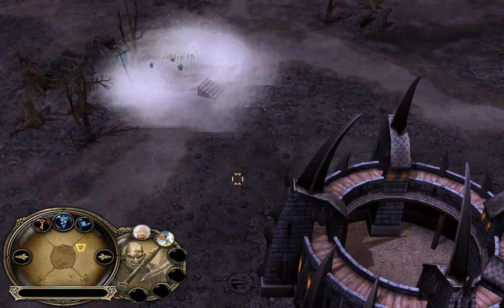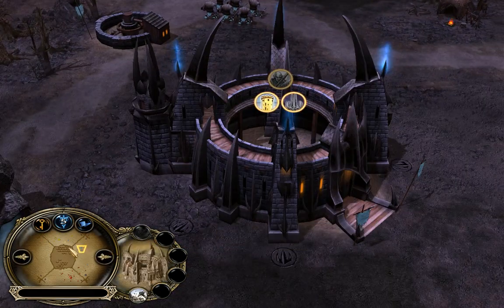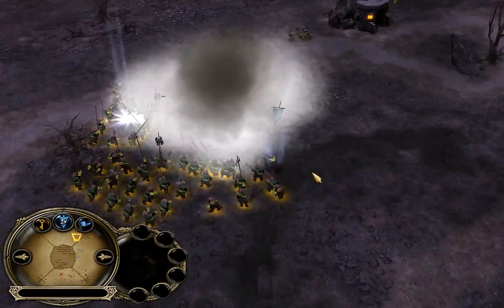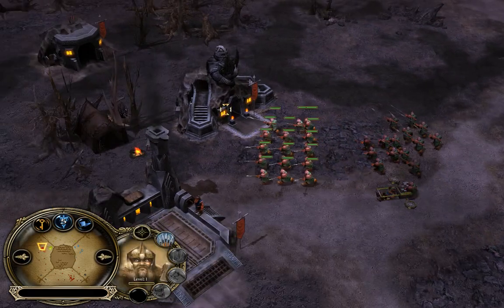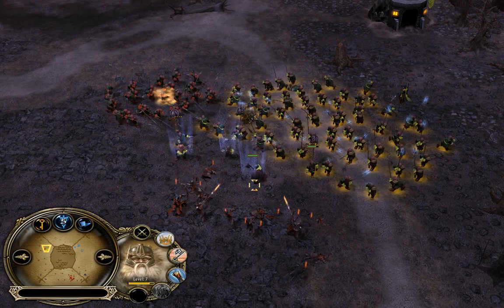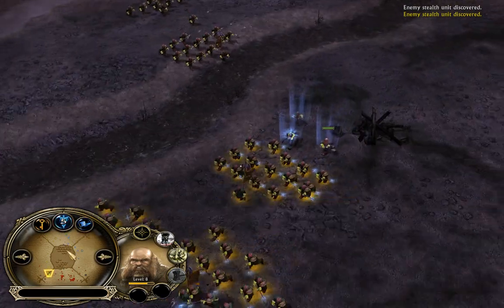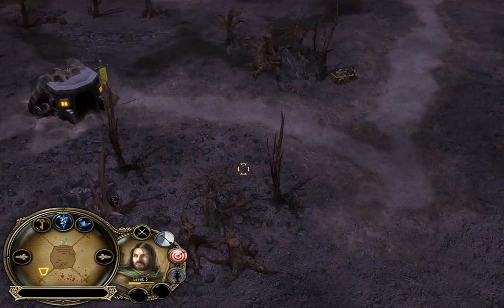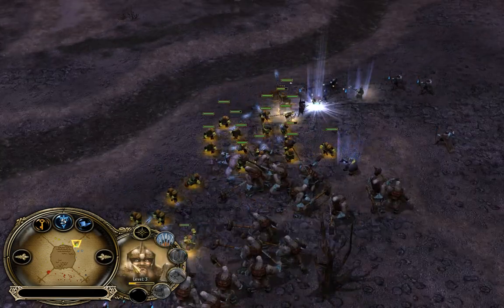ROTWK - 3 Player FFA - MasterCloud vs aaaaKos vs PapaDe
Map: Mordor
Casted with: Bandicam